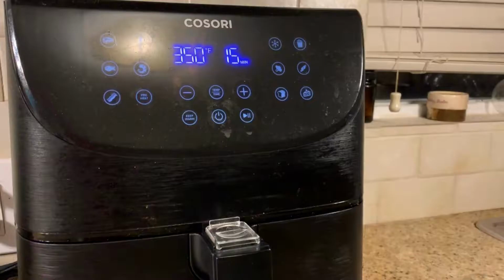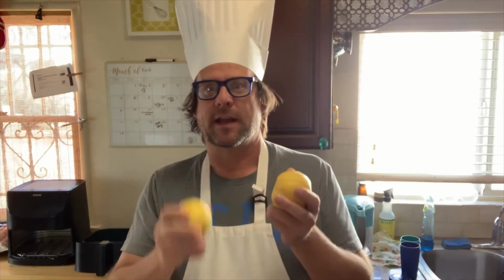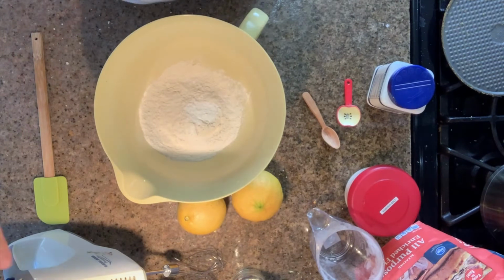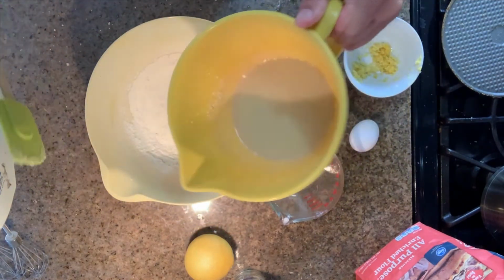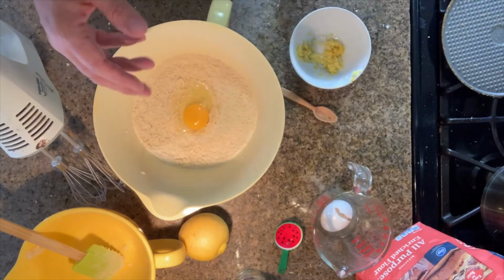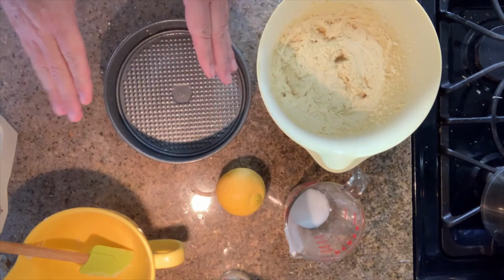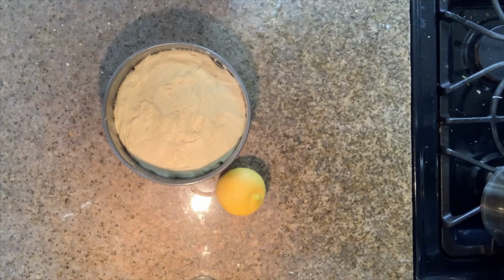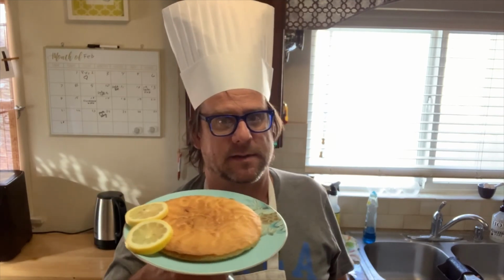Air Fryer recipes - Lemon Pound Cake